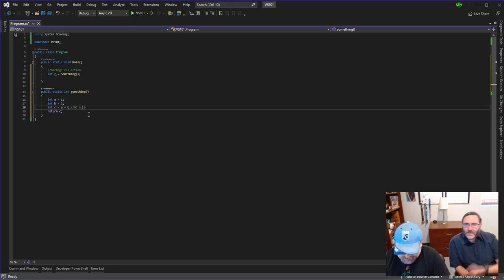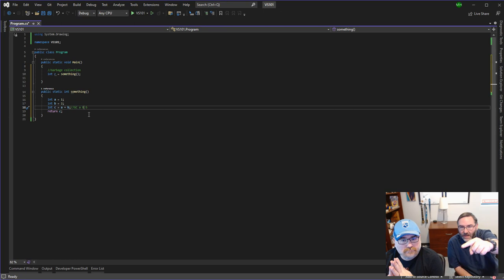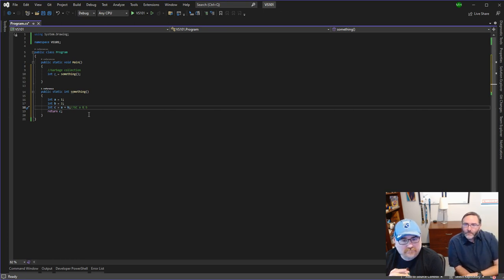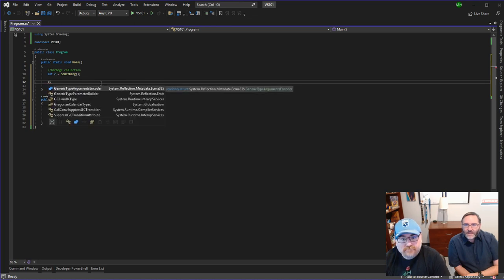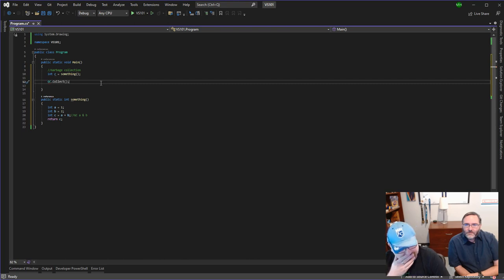C# Beginner Interview Questions - What is garbage collection in C# - Question 12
Mike and Jake answer C# Beginner Interview Questions.

This question we cover "What is garbage collection in C#".